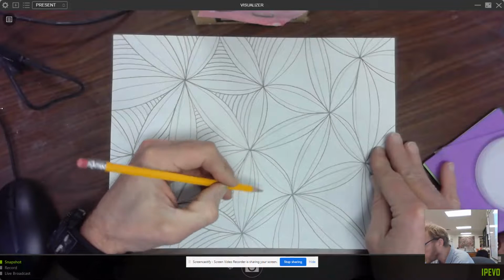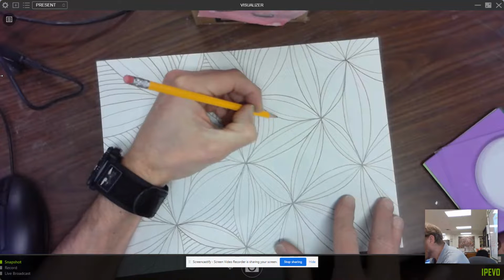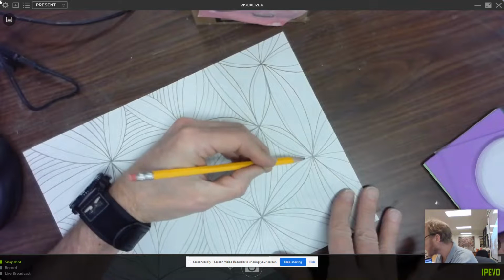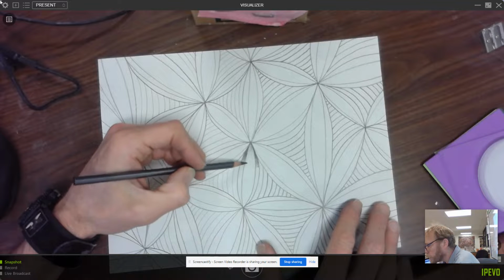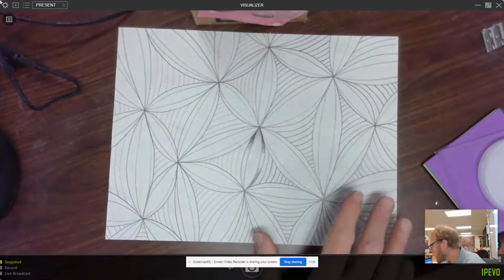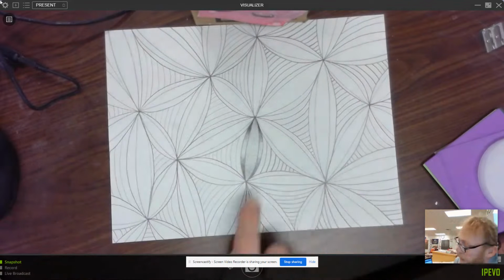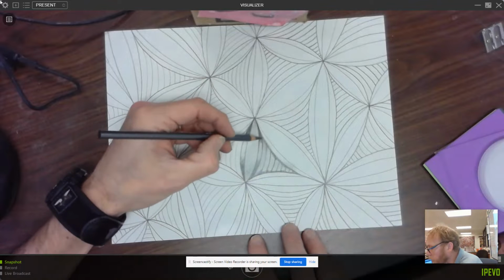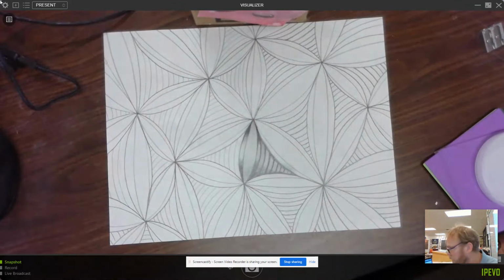OP art design part 1 2/2022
This is part one of the OP art design.